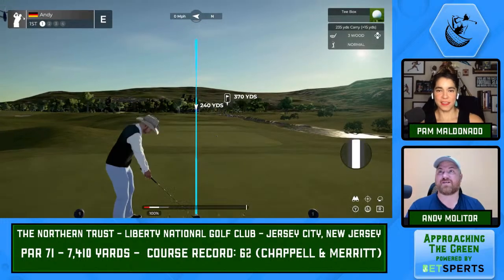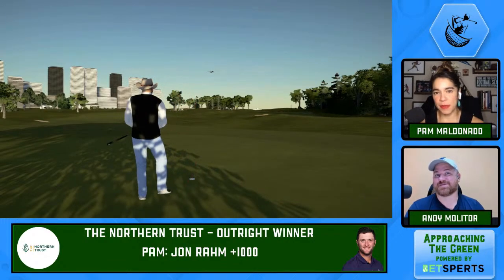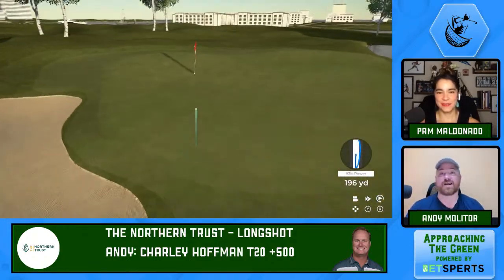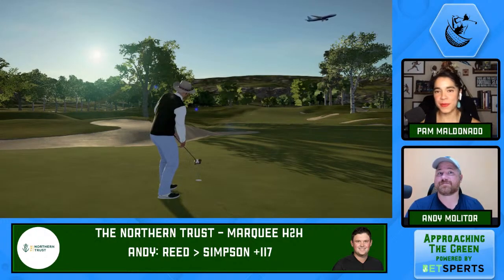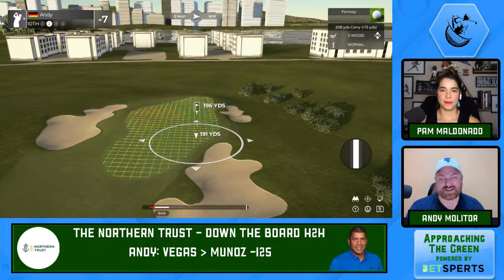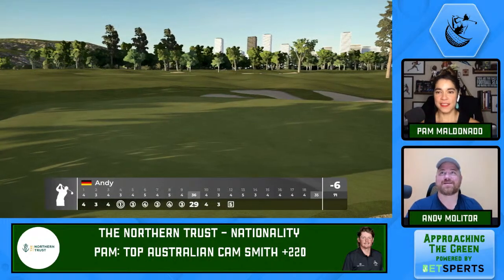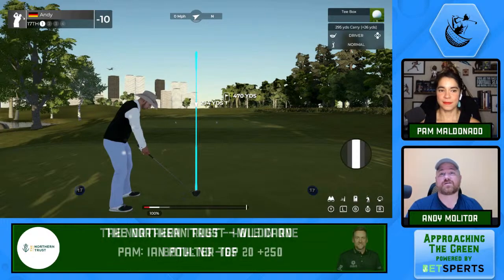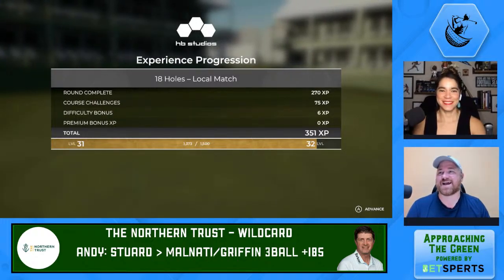Approaching the Green - THE PLAYOFFS!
Your weekly golf betting stream with Andy Molitor (@AndyMSFW) and Pam Maldonado (@Pamelam35). Andy will begrudgingly travel (digitally) to New Jersey to give you a tour of Liberty National, as Pam and him go over their best best for this week at The Northern Trust.

Powered by BETSPERTS

0:45- Course overview
4:00 - Outrights
7:00 - Longshots
10:00 - Marquee H2H
13:20 - Down the board H2H
17:45 - Make or Miss the cut
20:50 - Nationality
23:30 - Hole in One
25:15 - Wildcards